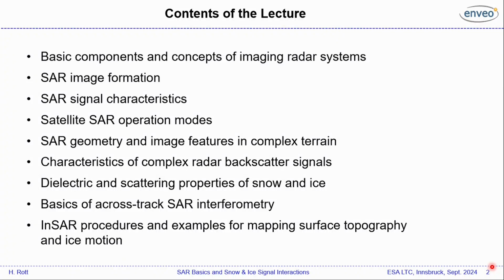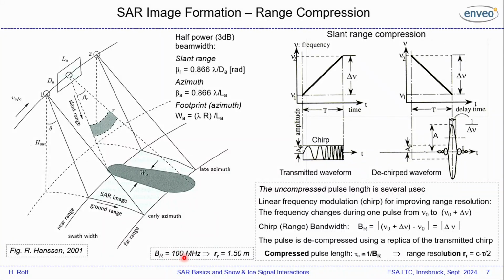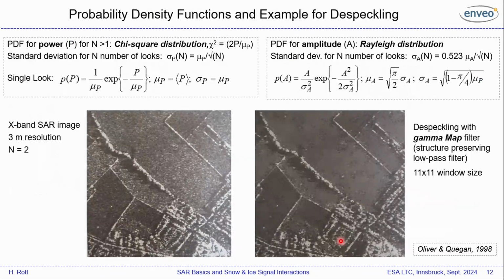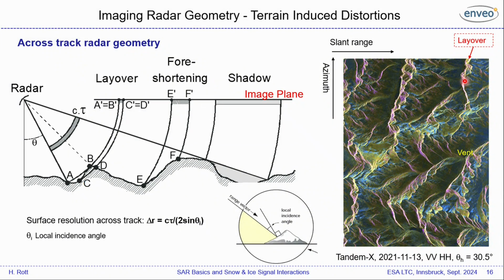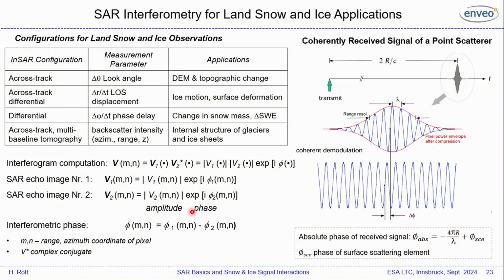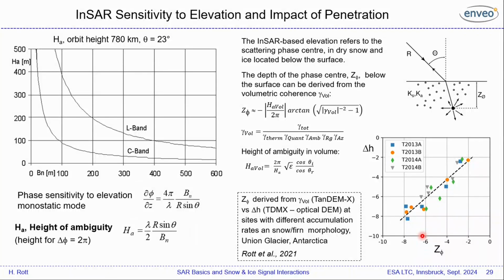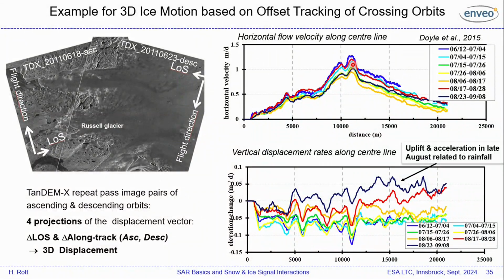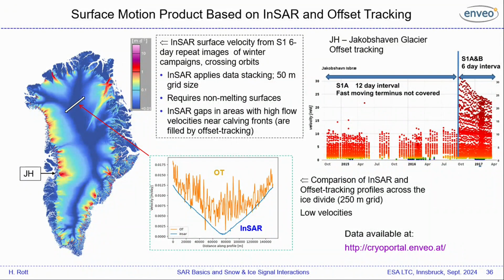SAR basics & Radar signal interaction with snow & ice - H. Rott